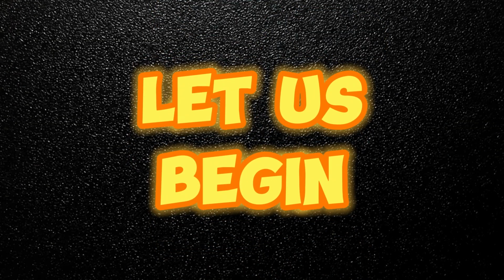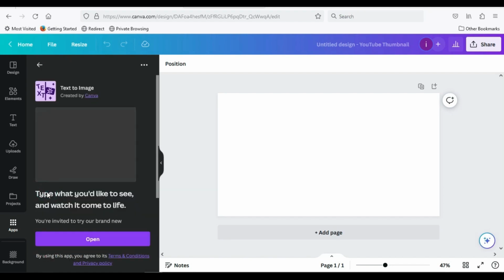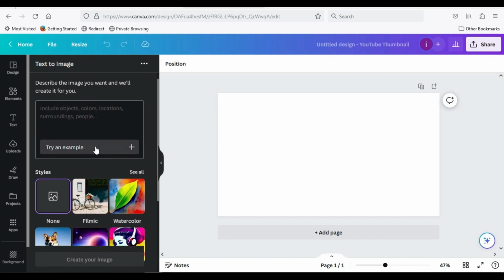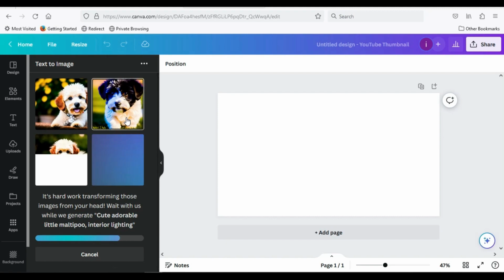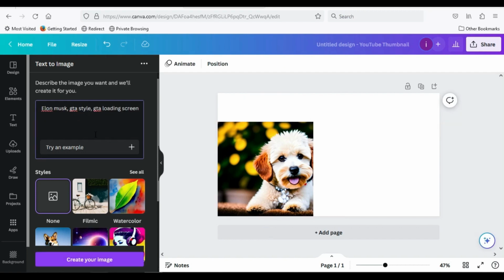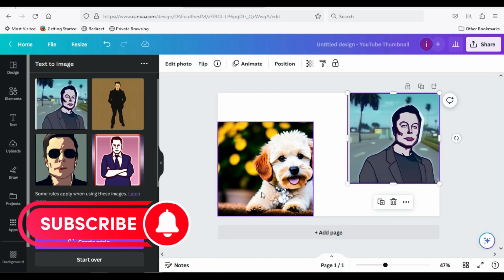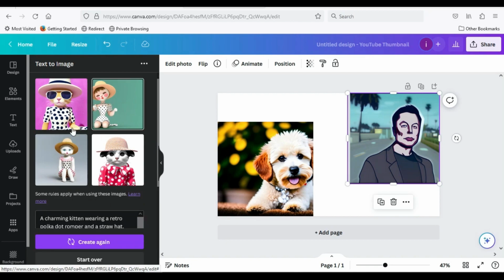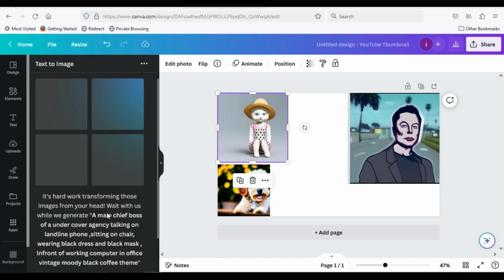CANVA text to image using AI | free AI canva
Discover the captivating world of text to image with this mesmerizing video created using cutting-edge AI technology. Dive into a realm where creativity knows no bounds as stunning visuals come to life before your eyes. Immerse yourself in the seamless blend of art and technology, showcasing the limitless possibilities of AI-powered text to image.
also we will show you how to use lexica to copy more AI prompts.
Unlock the potential of free AI tools that empower creators to bring their visions to life effortlessly. Witness the remarkable convergence of human imagination and artificial intelligence, resulting in awe-inspiring text to image that leave a lasting impact. From AI prompt to canva  landscapes, this video showcases the incredible capabilities of AI in the realm of image creation usin canva AI.
I'll show you how to use AI to convert text to images using the free Canva platform. This is a great way to create marketing materials or other images that need text annotation, including logos, product pages, and more.

If you're looking for a way to automate your marketing tasks on the free Canva platform, then watch this video and learn how to use AI to create text to image conversions! This is a free and easy way to improve your marketing skills on the Canva platform, so don't miss out!
Explore the boundless opportunities this free AI tool provides, making complex phots accessible to everyone. Whether you're a seasoned animator or just starting your creative journey, this video is sure to inspire and spark your imagination. Witness the artistry of AI-driven images and join the revolution of digital content creation.